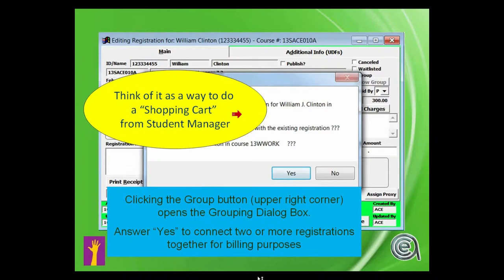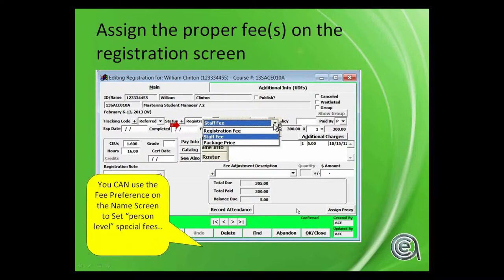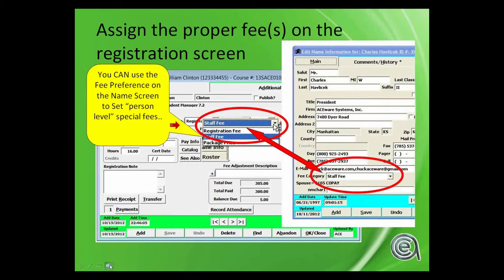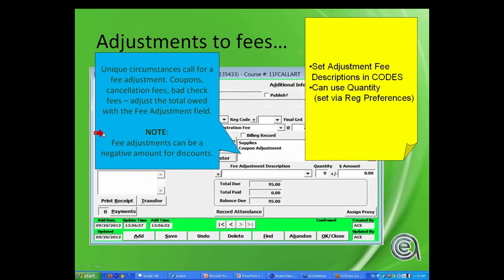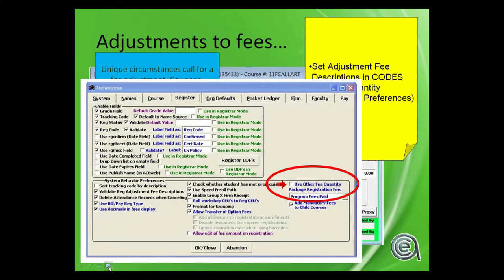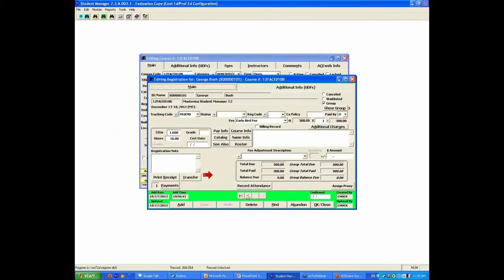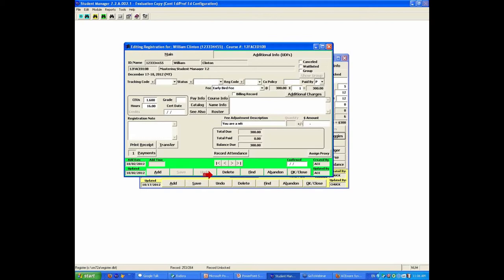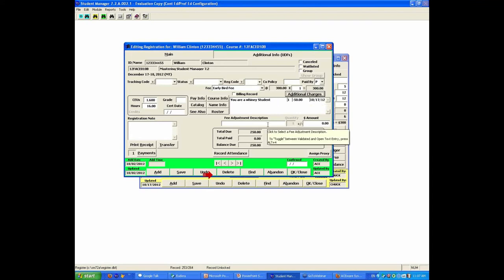SM Bootcamp - Registrations - Fees & Adjustments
This session on registrations looks at additional fees and adjustments to fees.